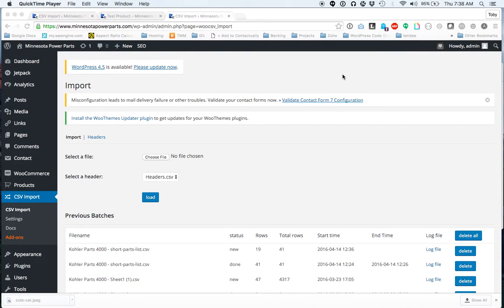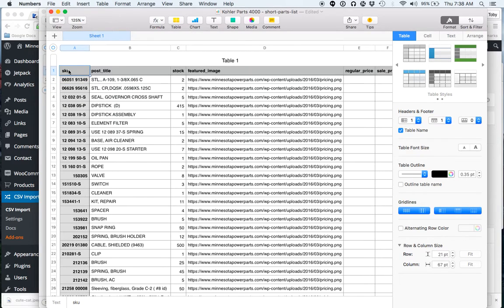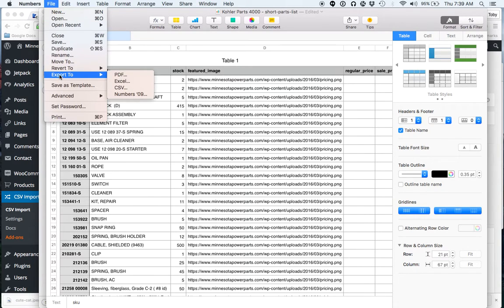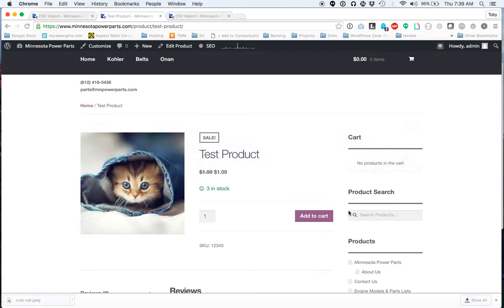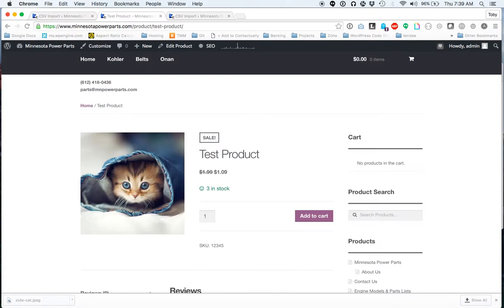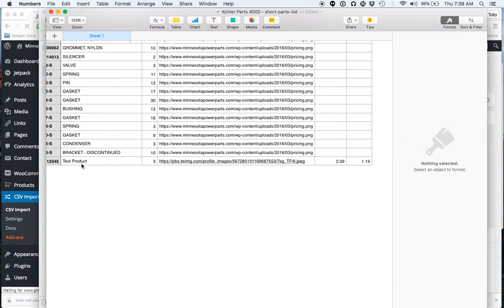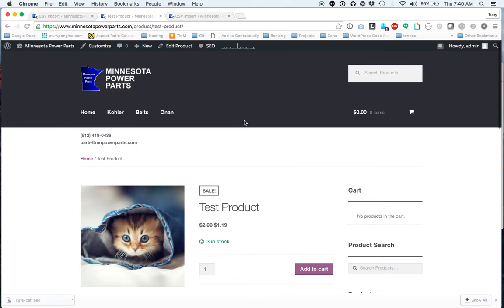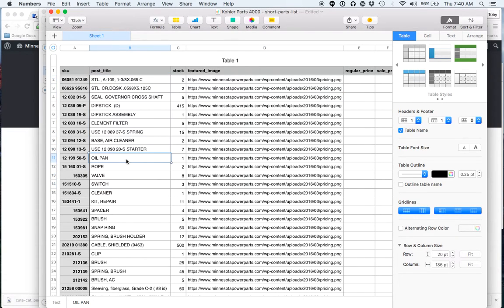How To Bulk Upload WooCommerce Products